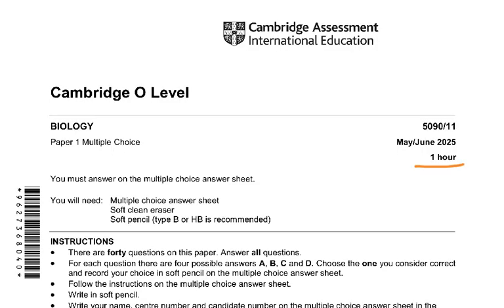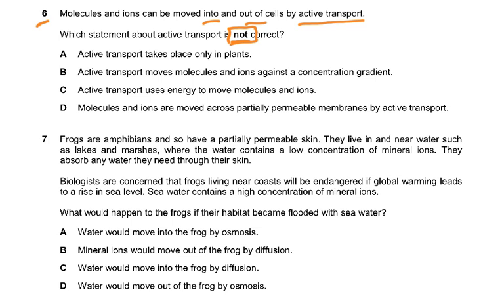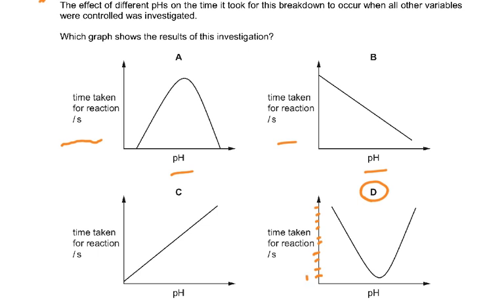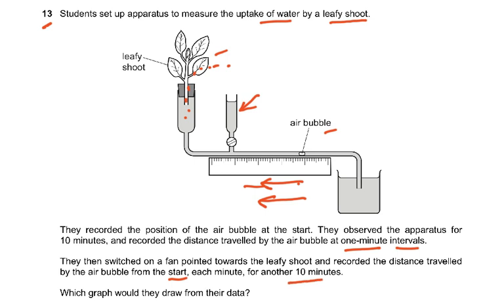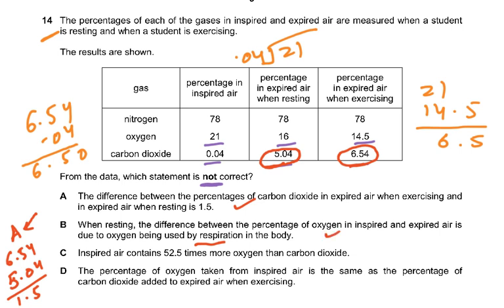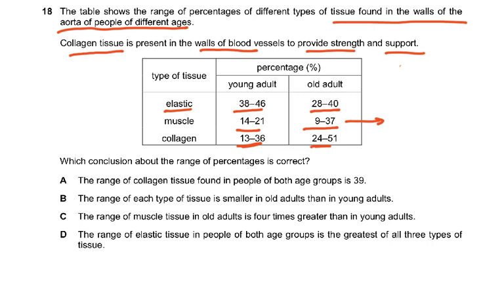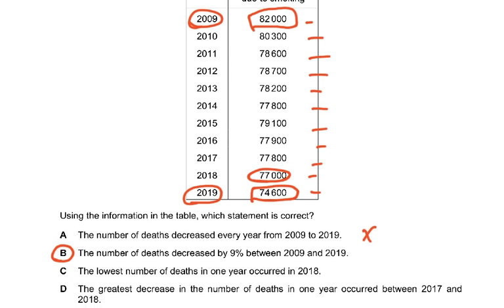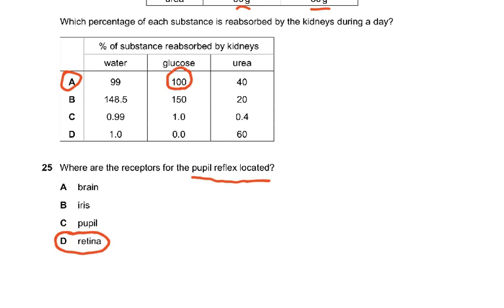5090/11/JUNE25 ..Q1 TO Q25 VIDEO ONE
JUNE 2025 EXAM PAPERS